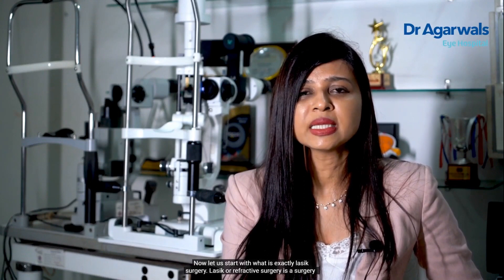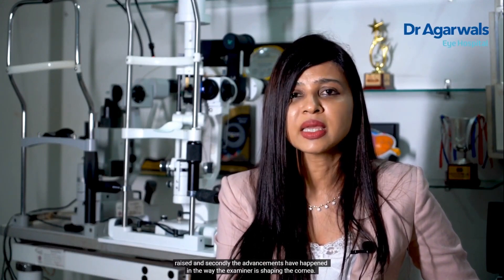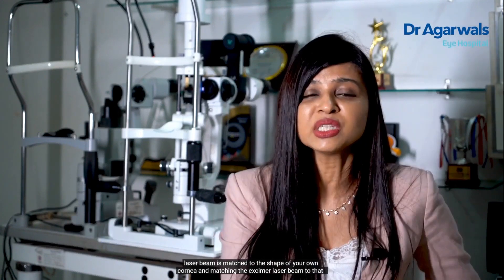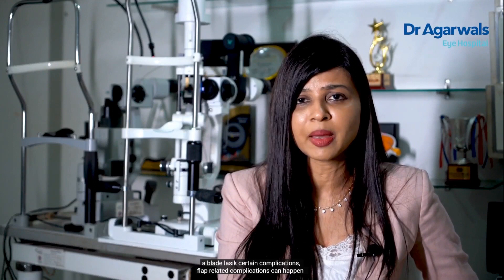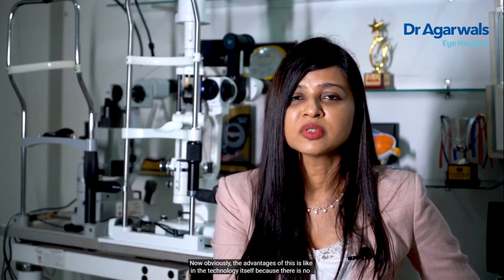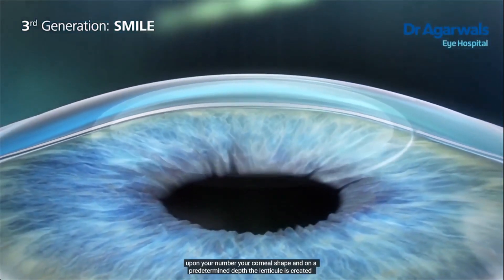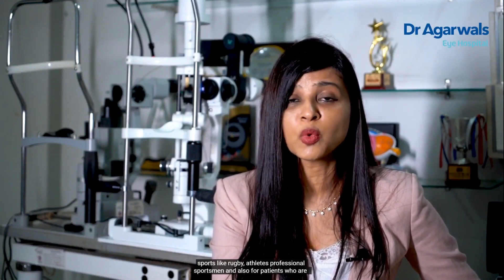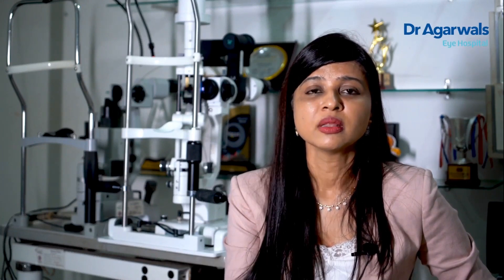The best option for LASIK surgery | Types of Lasik surgery, Dr Kavita Roa | Dr Agarwals Eye Hospital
Are you thinking about LASIK surgery but confused about which option is best for you? In this video, Dr Kavita Rao explains the different types of LASIK surgery and their benefits.

Topics Covered in the Video:

1. What is LASIK Surgery?
LASIK, or refractive surgery, changes the shape of your cornea, the front clear lens of your eye. A flap is raised, and an excimer laser is used to reshape the cornea.

2. Conventional LASIK (Blade LASIK)
Involves using an automated blade to raise the flap and an excimer laser to shape the cornea. This method has been effective for over 25 years.

3. Advancements in LASIK Surgery
Femto LASIK (Bladeless LASIK): Uses a femtosecond laser to create the flap without a blade, reducing complications and improving flap stability.
SMILE (Small Incision Lenticule Extraction): A flapless and bladeless procedure that minimizes dry eyes and ensures quick recovery, ideal for contact sports and military candidates.
PRK (Photorefractive Keratectomy): Suitable for patients with high power or thin corneas, involves reshaping the cornea without creating a flap.

4. Special Cases
Contour LASIK: Uses a specialized laser beam tailored to the unique shape of your cornea for superior vision quality.
ICL (Implantable Collamer Lens): Recommended for patients with extremely high numbers or thin corneas, where a thin lens is implanted in front of the natural lens of your eye.